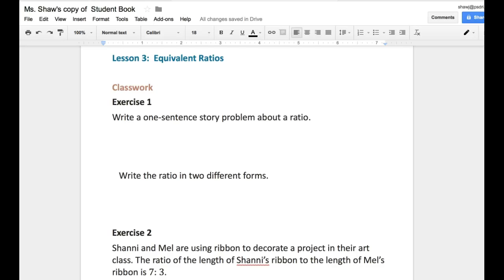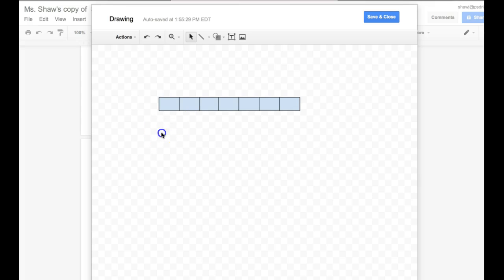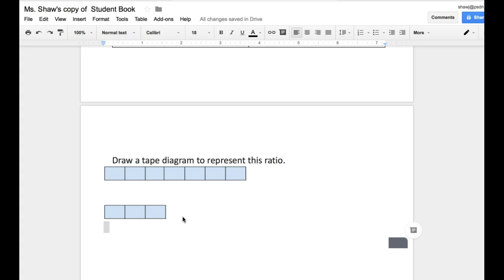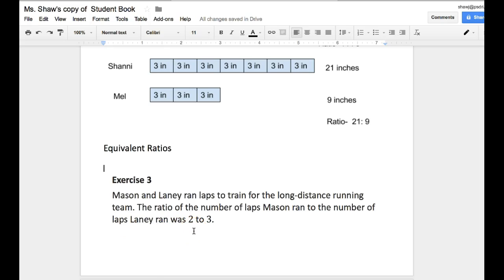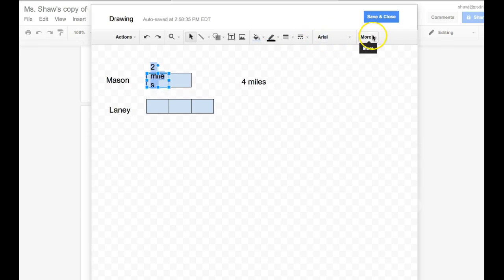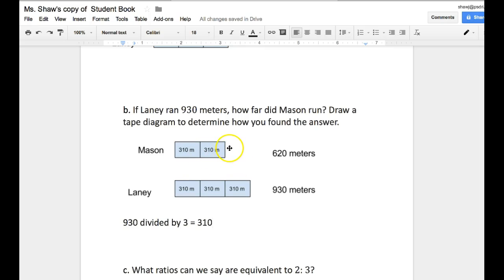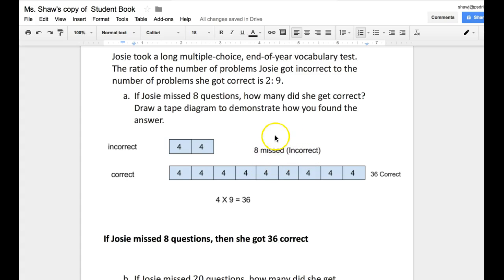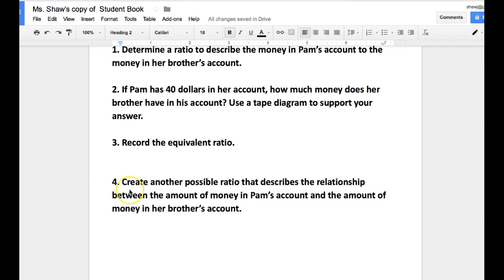Eureka Lesson 3: Equivalent Ratios